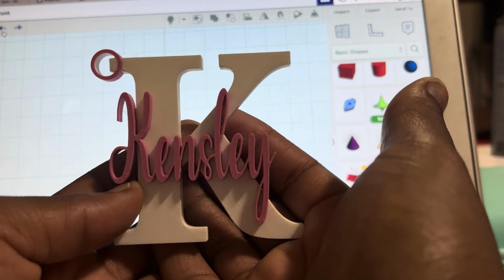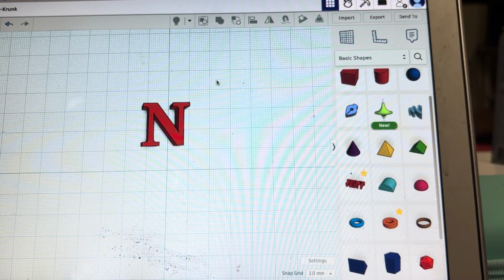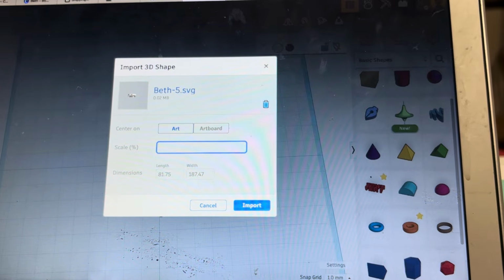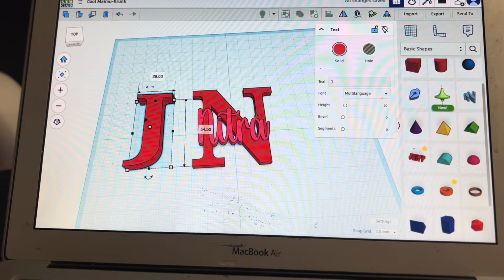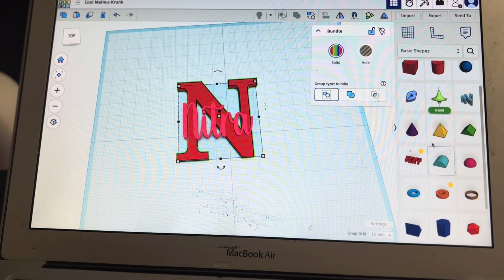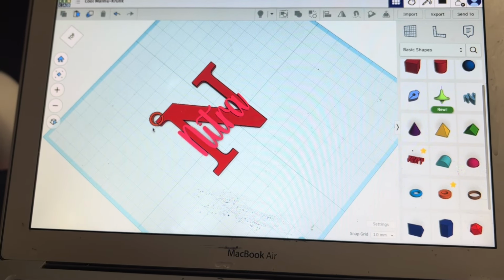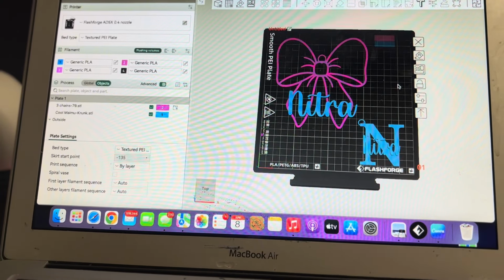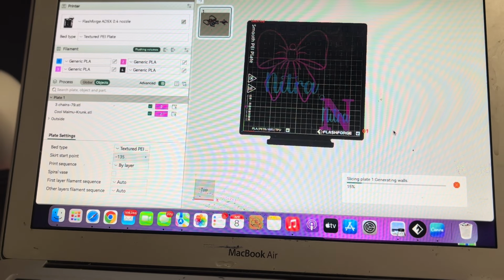3d printing initial keychains tutorial